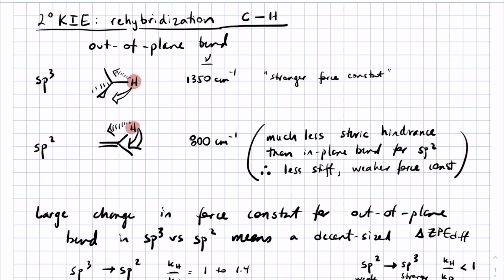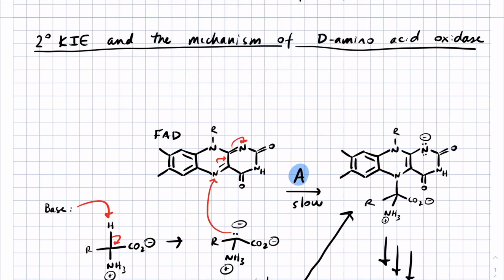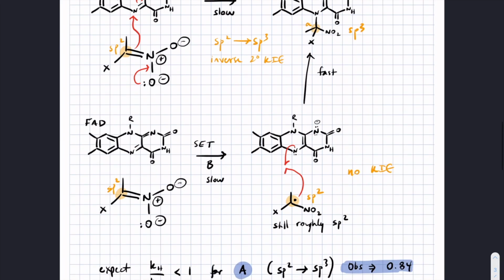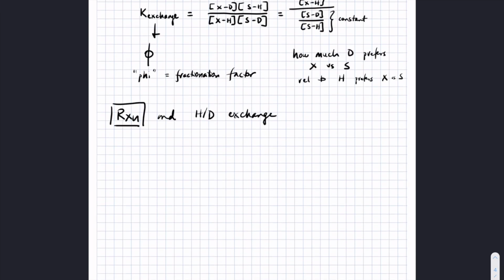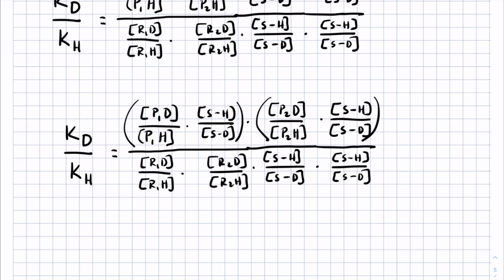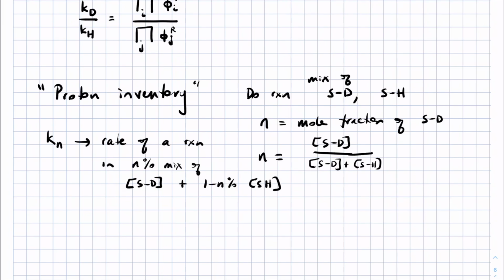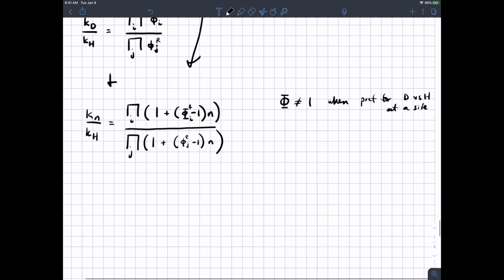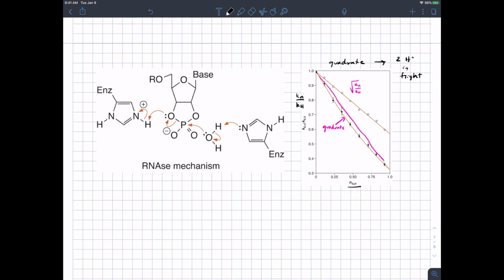F2020 552 Lecture 32 (Chapter 8, Part 3) Nov 13, 3030